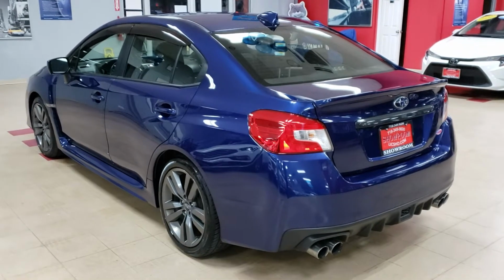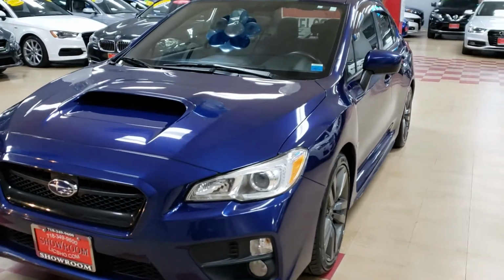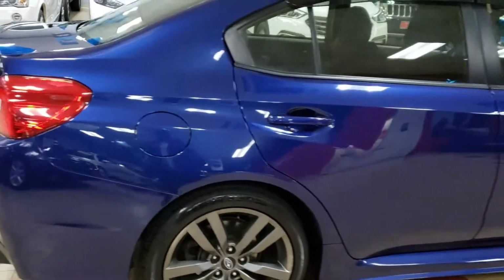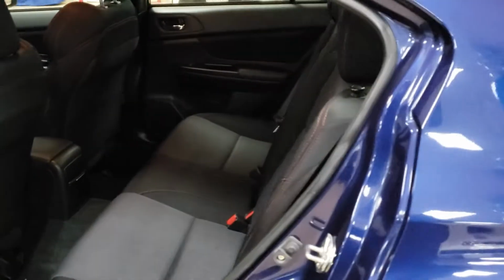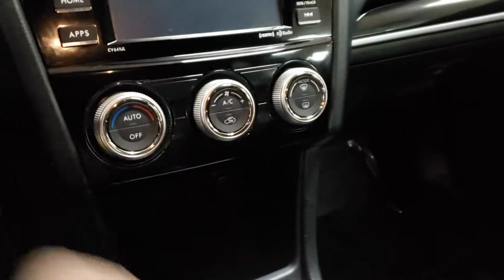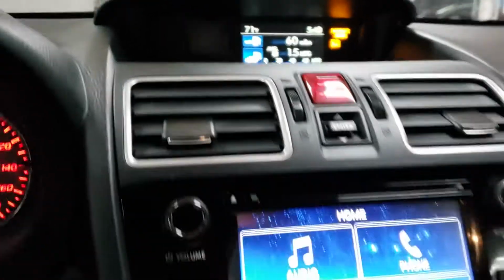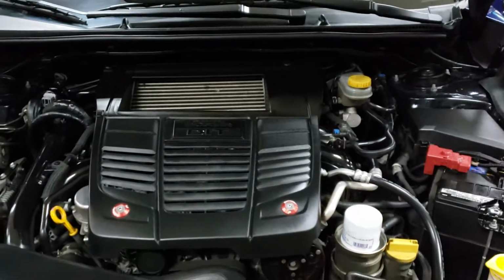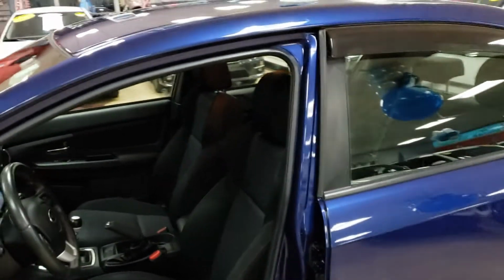Showroom Auto llc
2016 Subaru WRX